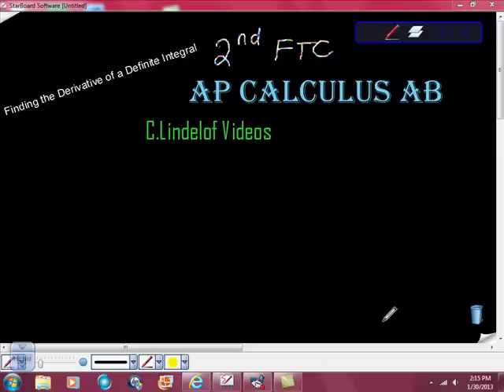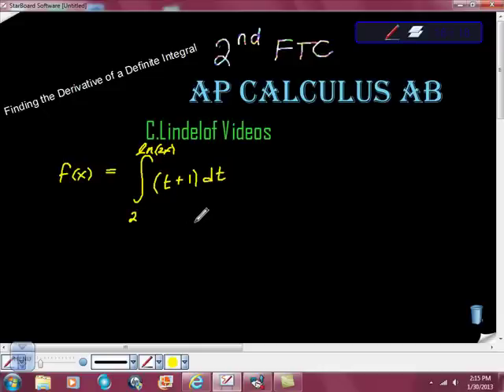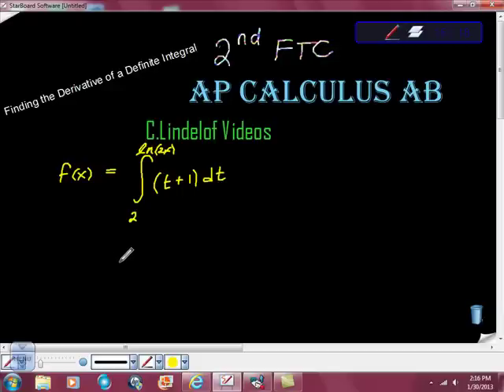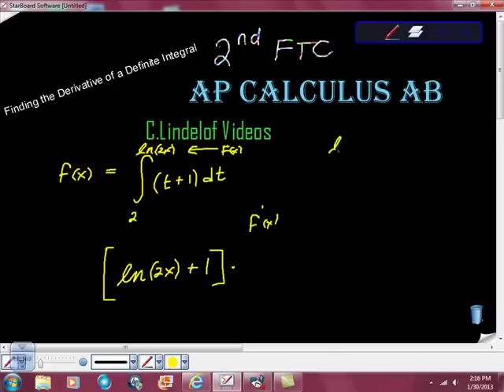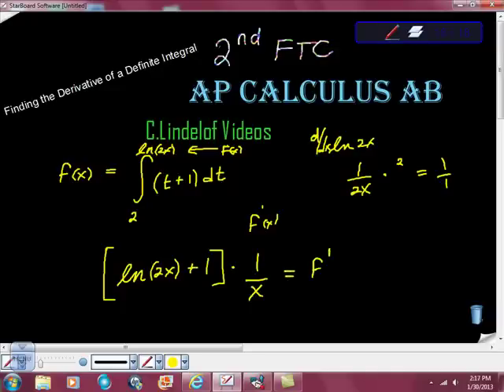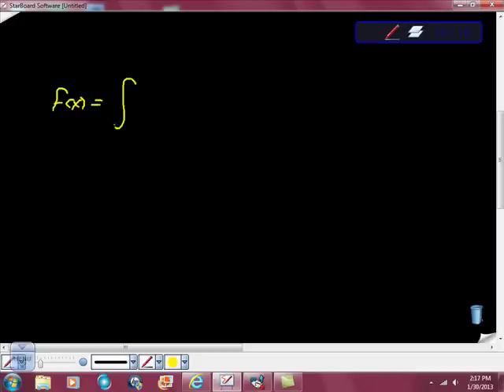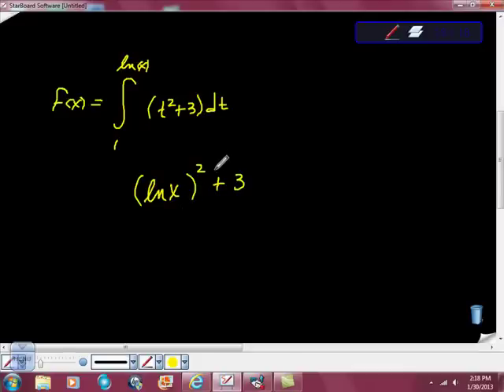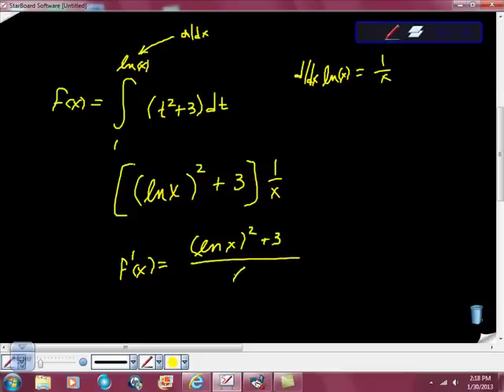AP Calculus AB Find Derivative of a Definite Integral Second FTC LN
AP CALCULUS MADE EASY This video shows a really simple method for taking the derivative of a definite integral containing an upper bound of x or f(x)